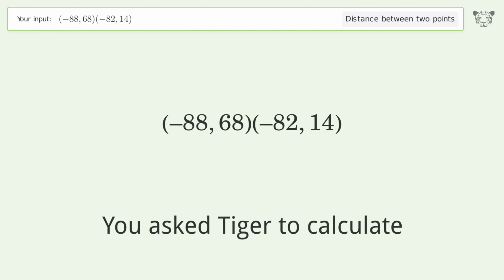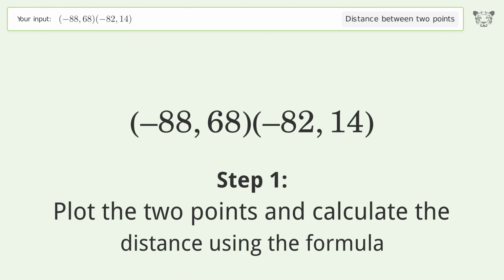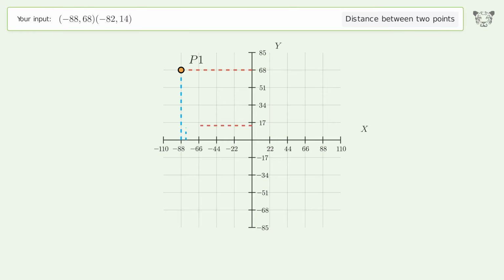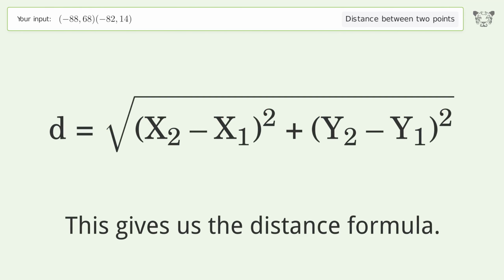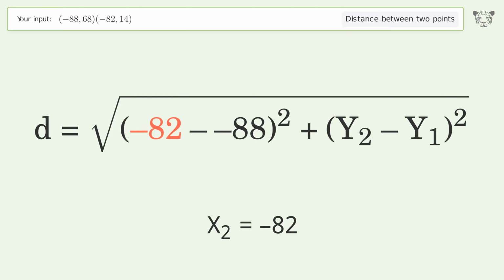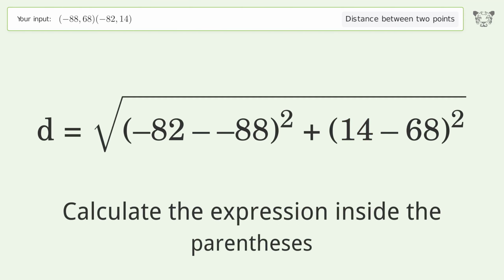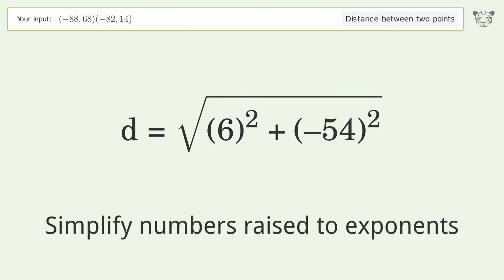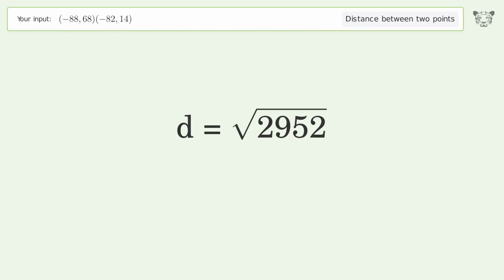Find the distance between two points p1 (-88,68) and p2 (-82,14): Step-by-Step Video Solution